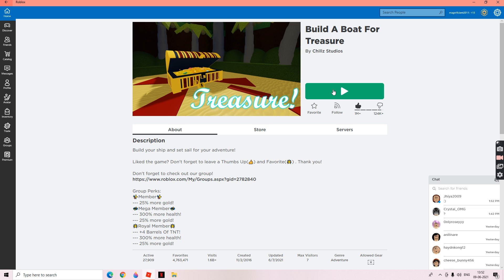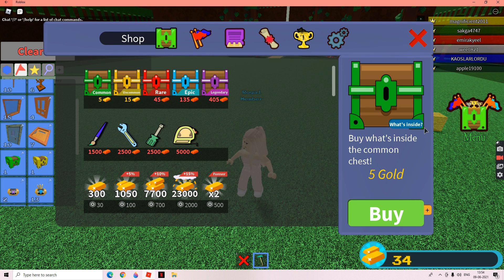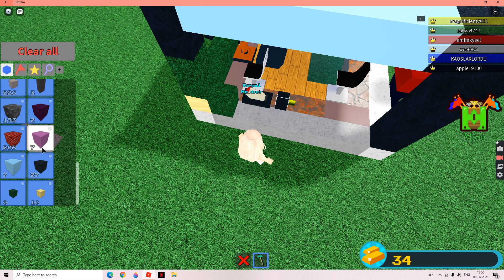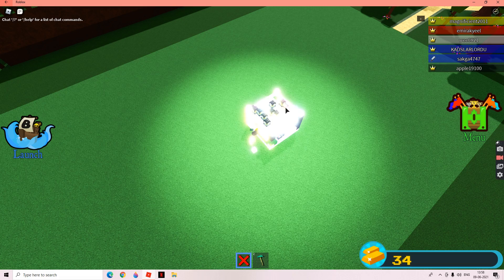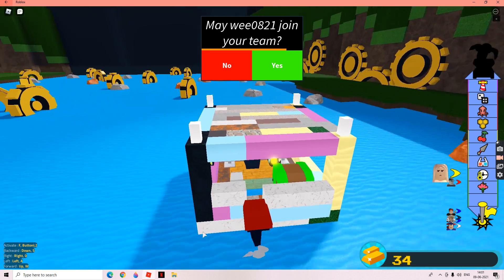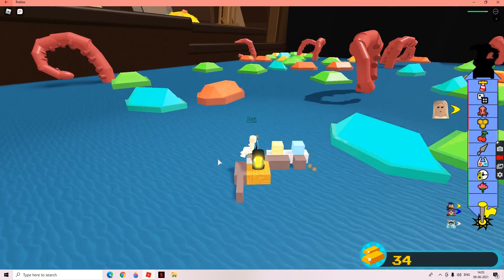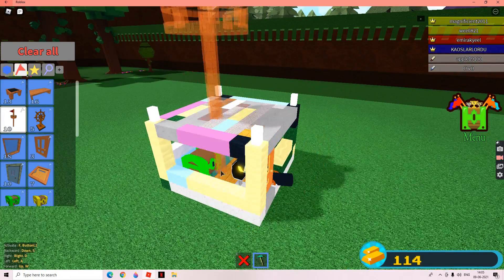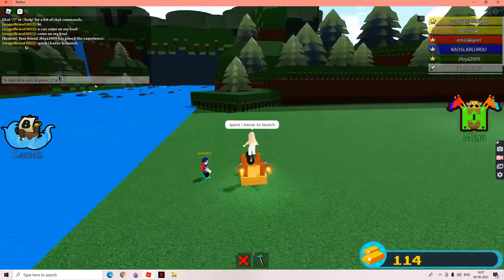Playing build a boat to find treasure :D